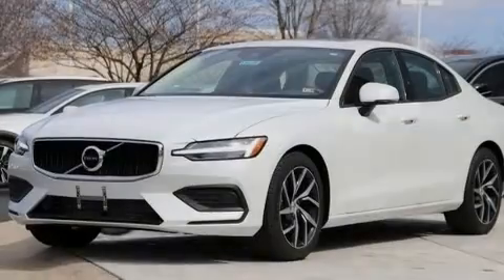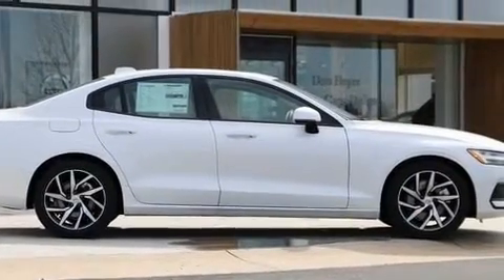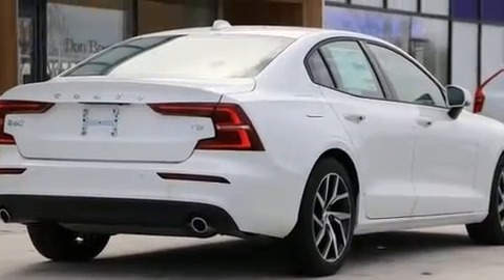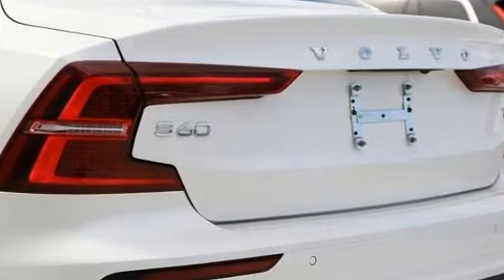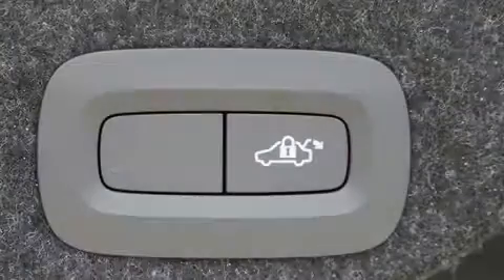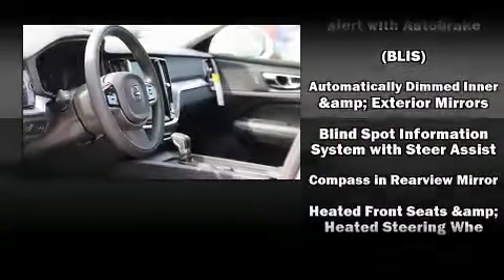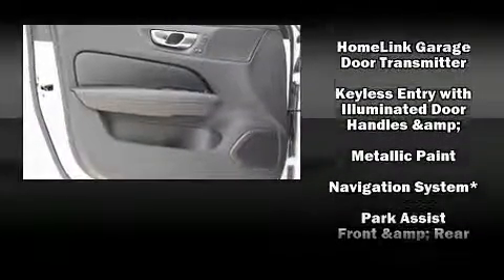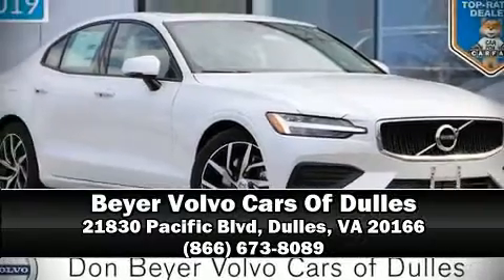2020 Volvo S60 T5 Momentum in Dulles, VA 20166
Introducing the 2020 Volvo S60. This 4 door, 5 passenger sedan will allow you to take command of the road with confidence! It features a front-wheel-drive platform, an automatic transmission, and a 2 liter 4 cylinder engine. The engine breathes better thanks to a turbocharger, improving both performance and economy. A wealth of standard features means that you no longer have to sacrifice. Such as remote keyless entry, a tachometer, variably intermittent wipers, fully automatic headlights, tilt and telescoping steering wheel, lane departure warning, blind spot sensor, and power seats. For drivers who enjoy the natural environment, a power moon roof allows an infusion of fresh air. Volvo also prioritized safety and security by including: dual front impact airbags with occupant sensing airbag, front side impact airbags, traction control, brake assist, anti-whiplash front head restraints, a security system, an emergency communication system, and 4 wheel disc brakes with ABS. This car was designed with safety in mind, allowing you to drive with even greater assurance. Our knowledgeable sales staff is available to answer any questions that you might have. They'll work with you to find the right vehicle at a price you can afford. Come on in and take a test drive!